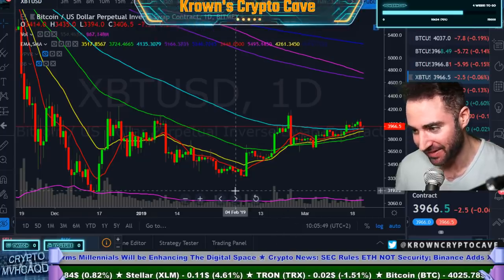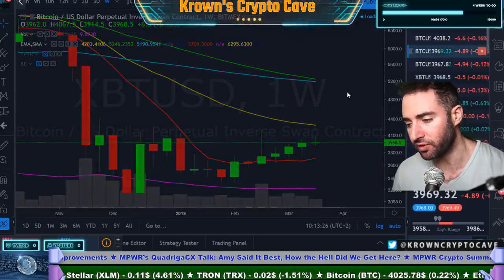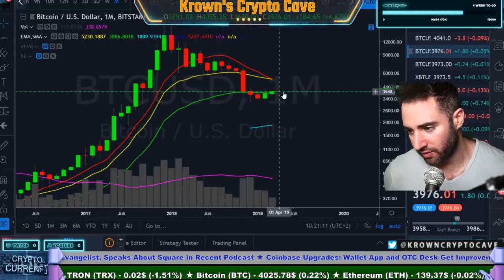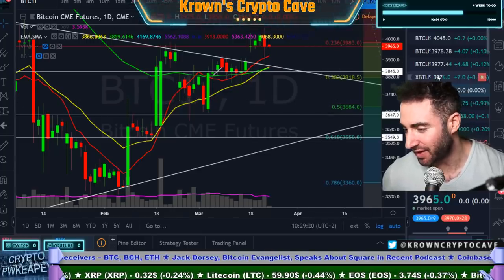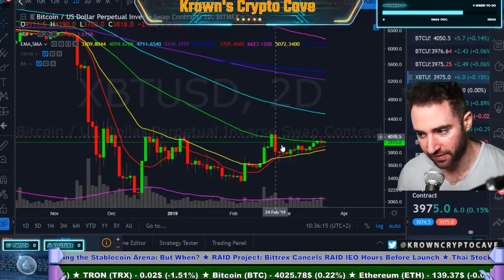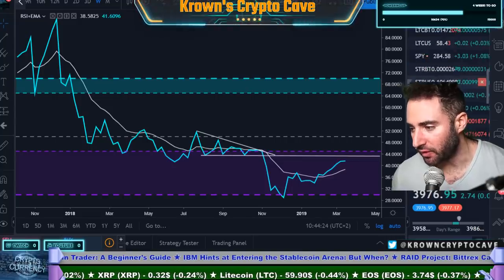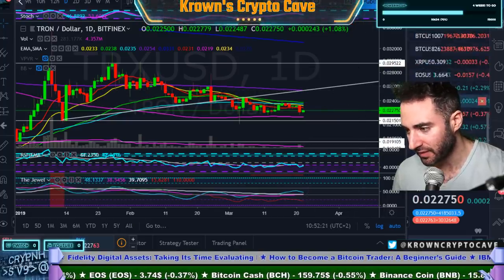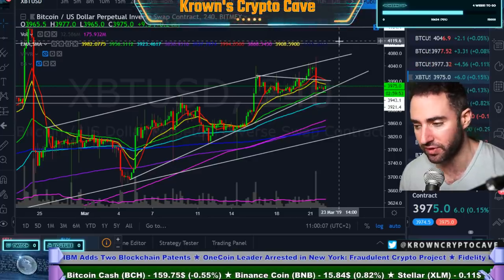Bitcoin Must Do THIS One Thing! March 2019 Price Predictions, News & Trade Analysis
***My fully comprehensive road map to becoming a COMPLETE Trading Boss! + VIP DIscord Access***
All my trading strategies revealed in a series of 39 Modules of Video and PowerPoint presentation format over 32 hours long + Bonus Material! Reviews inside!

***Master Your Options*** - Years as a Professional Market Maker Authorized Trader synthesized down into a 42 Module Road Map for the Purpose of Derivative Domination

Reminiscences of a Stock Operater